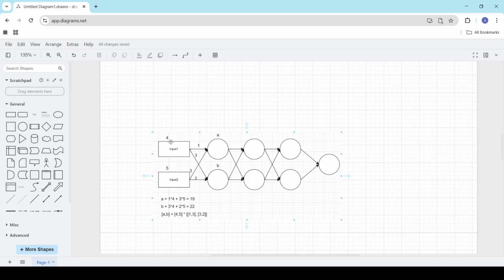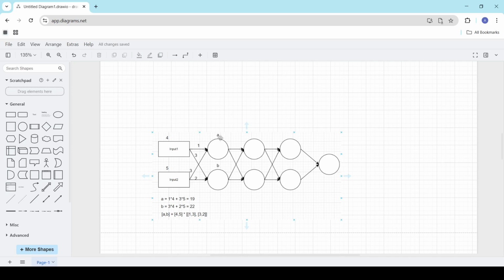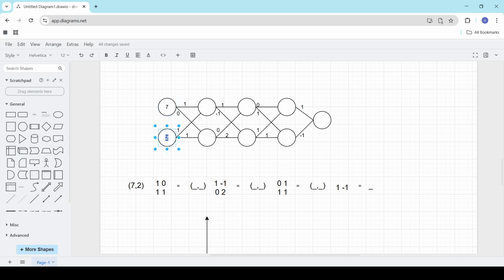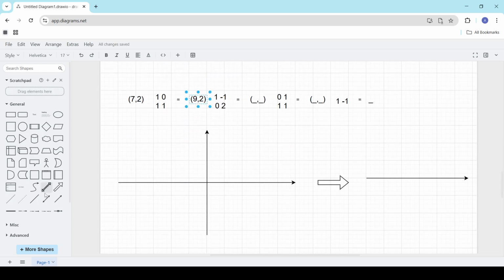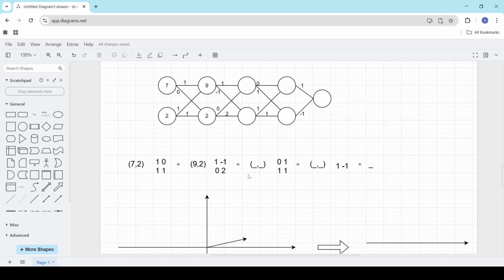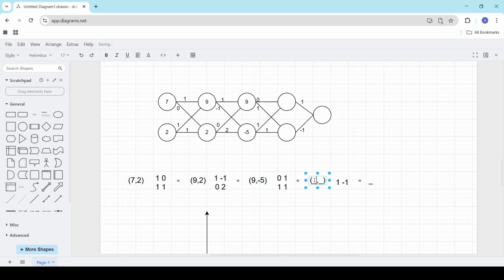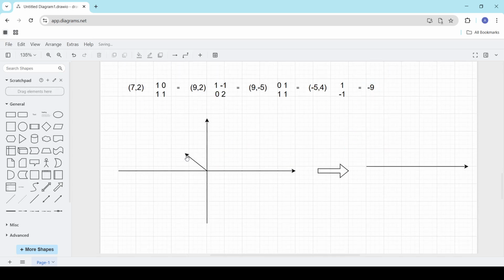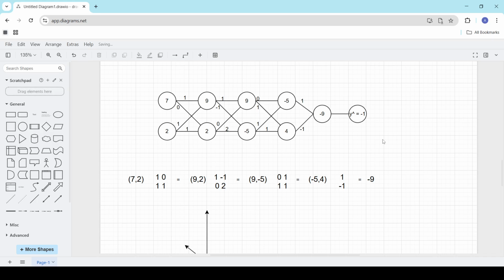AI explained - from ground up - Course #2/10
MetaMask crypto: 0x297C1696E92AA78A37Be9F372e29389E71B1A570
SOL: 6D734a6i5yyABRT4kA7osonmfxVDN7LvTSTmBmsAwDKD
BTC: bc1qqccqpvtug4wjl7kgaks92ygwktxzezsyfh429d